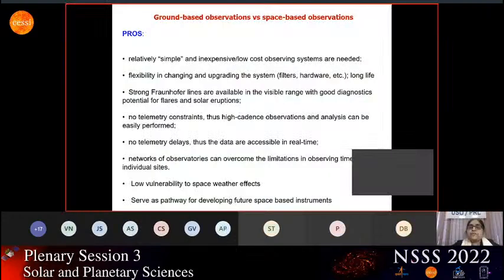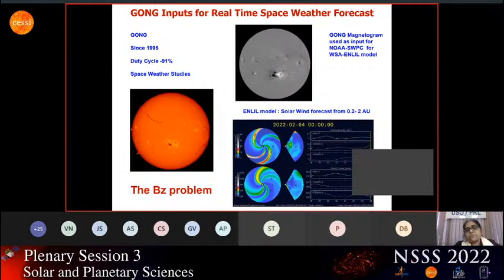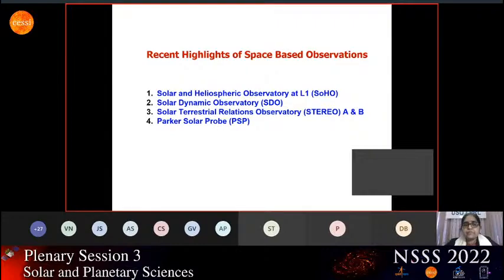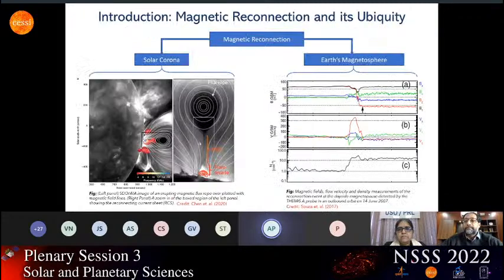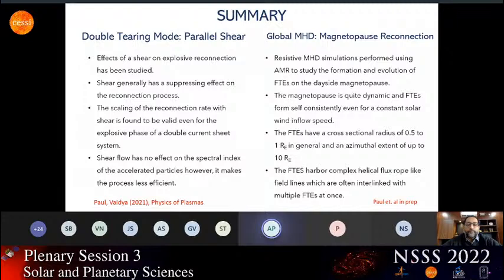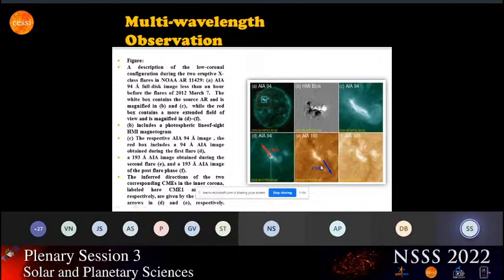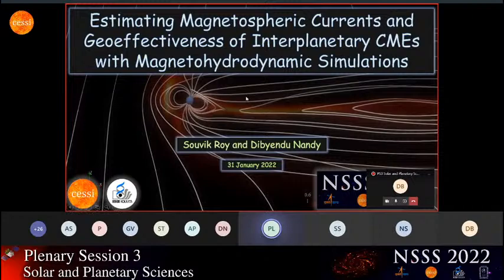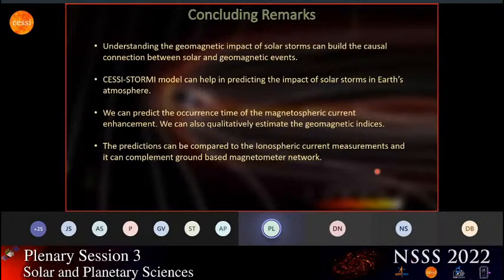DAY 1 | PS 3 | SESSION A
Session-schedule coming soon!